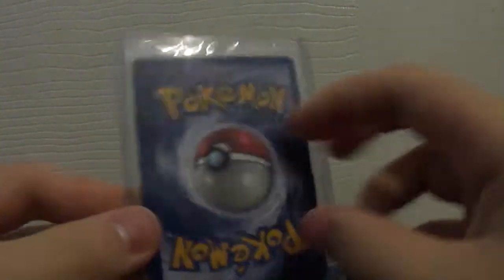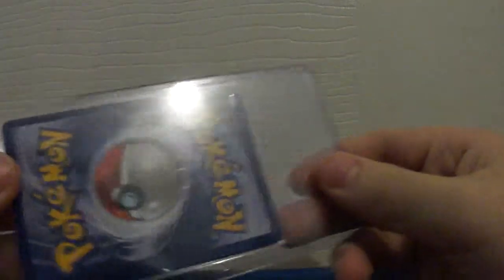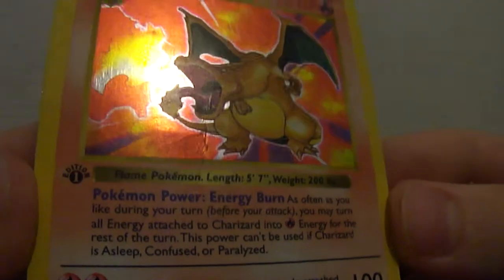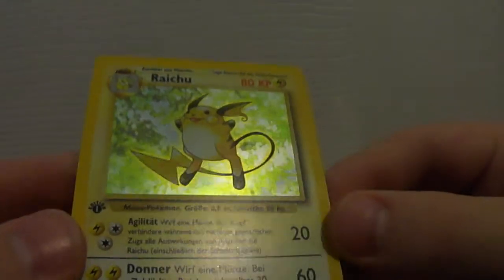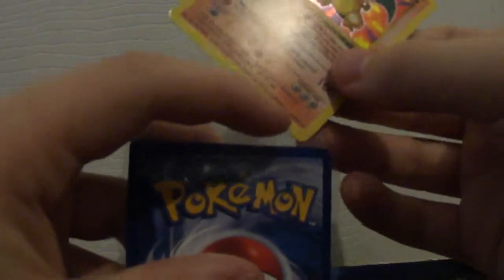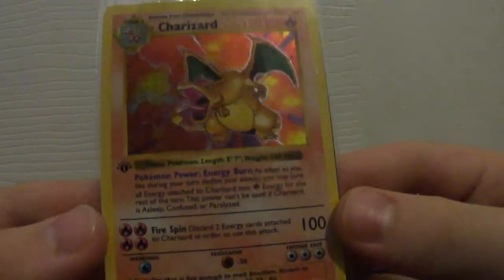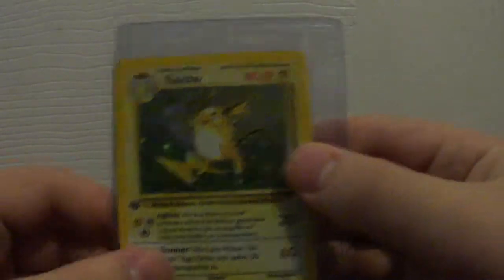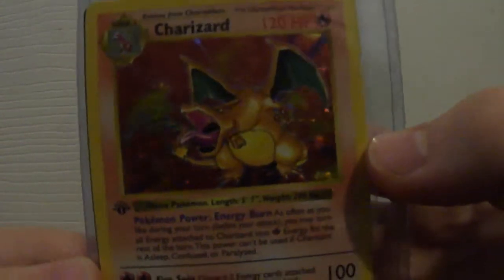EPIC BCBM!!: lequack101 !!!!!Charizard!!!!!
coolesst bcbm and most epic extra :D

from lequack101